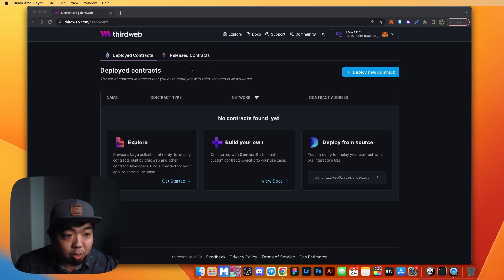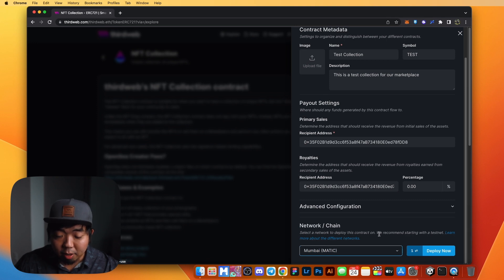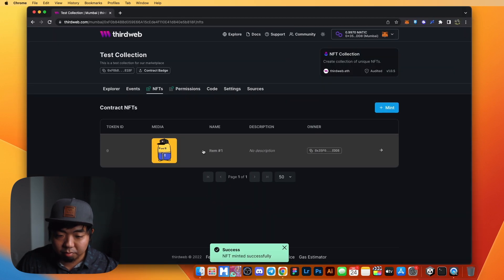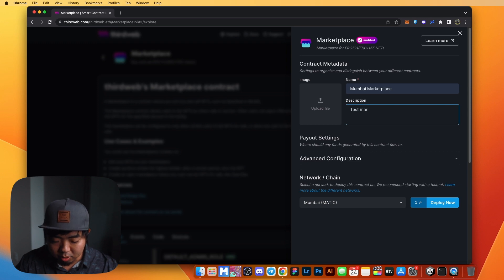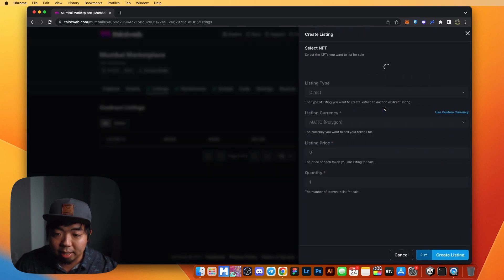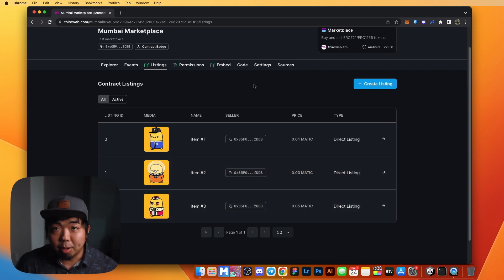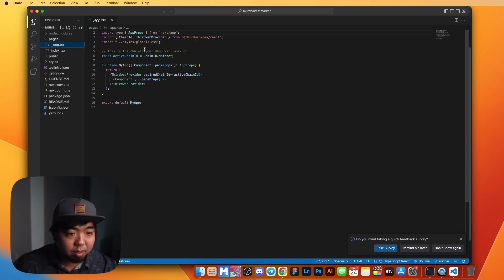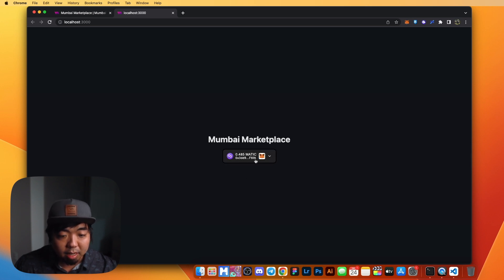How to Create an NFT Marketplace with Next.js and thirdweb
In this video, we'll be creating a simple NFT marketplace using Next.js and thirdweb. We'll be able to create, list, and sell our own unique non-fungible tokens!

More specifically, we will build an NFT marketplace on the Polygon Mumbai testnet using the Next.js framework with Typescript and the thirdweb SDK.

Timestamps:
00:00 Introduction
01:14 Create NFT collection
03:45 Create marketplace smart contract
05:13 Create NFT listing on marketplace
06:27 Create marketplace app
15:05 Purchase an NFT from marketplace app
16:15 Conclusion